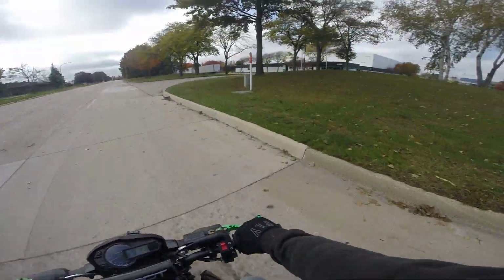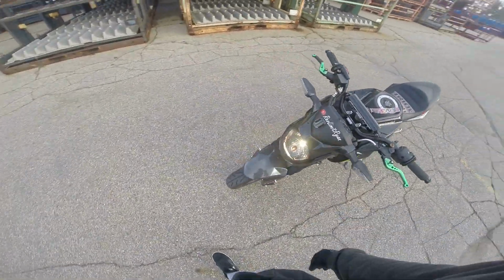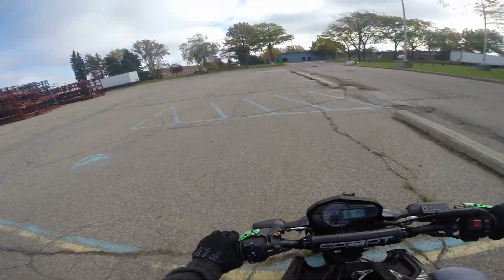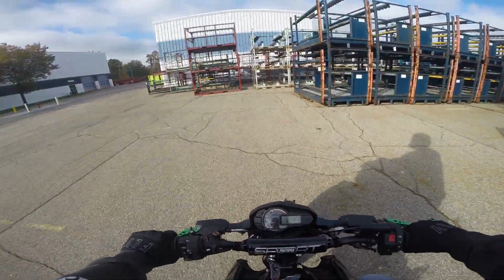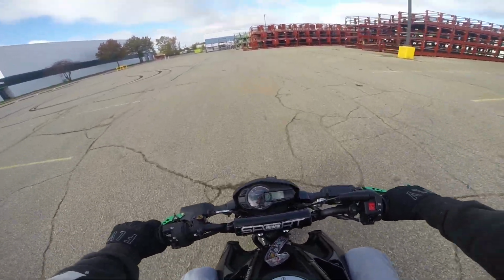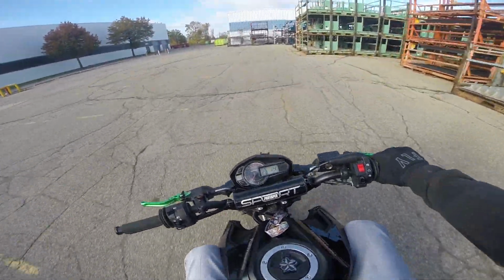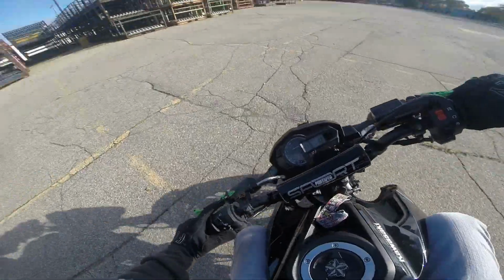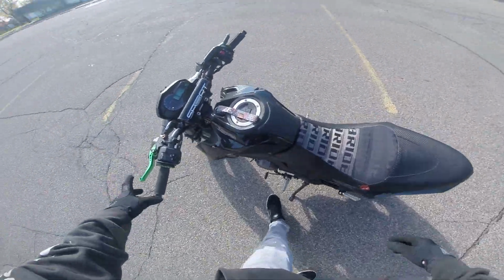Learning to wheelie my z125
I finally did it. Started to learn the basics of wheelies. I still need tons of practice. Cant wait to get better. Hope you enjoy.